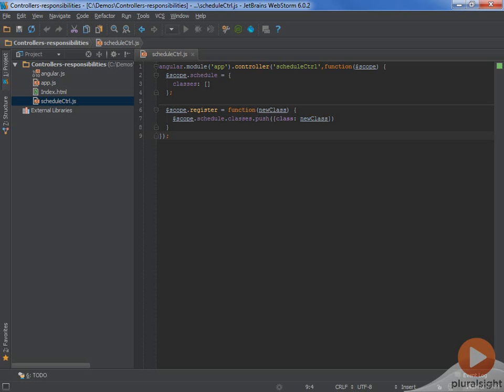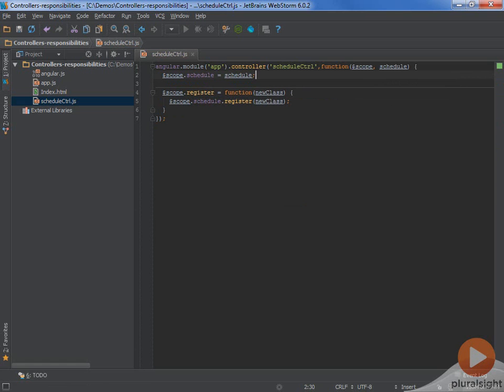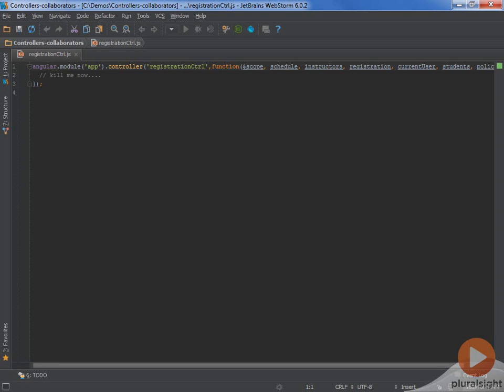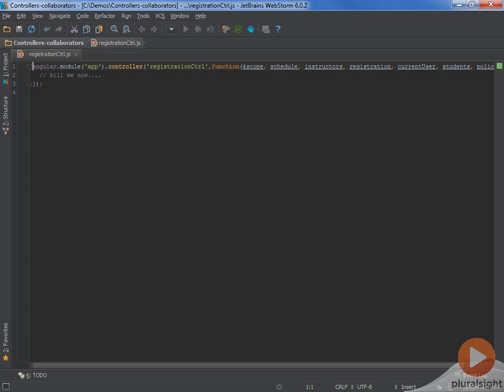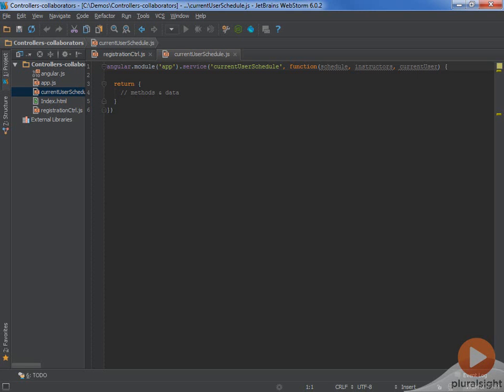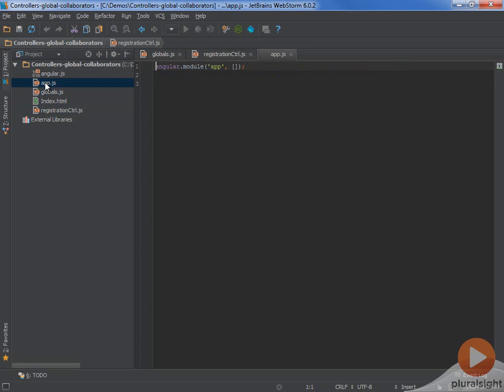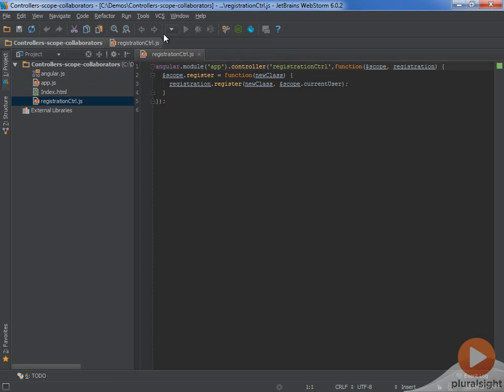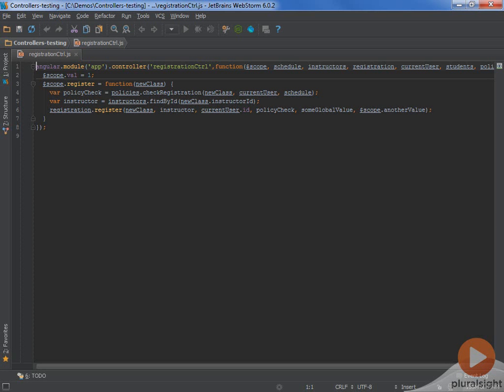Angular Js | 03 Writing Controllers & Services | 05 Controllers Design Guidelines